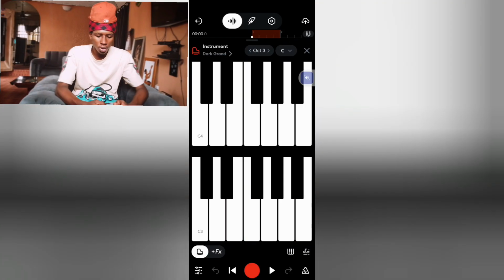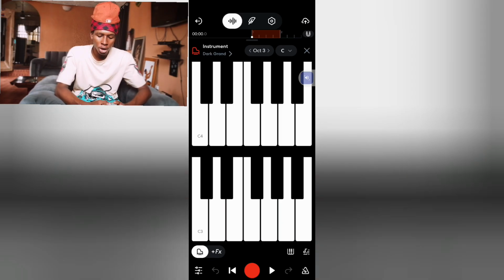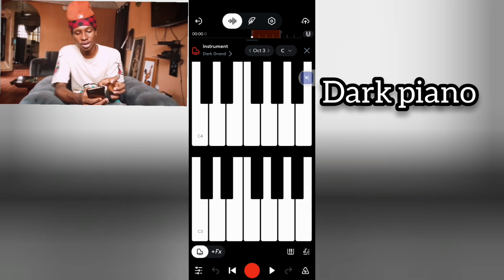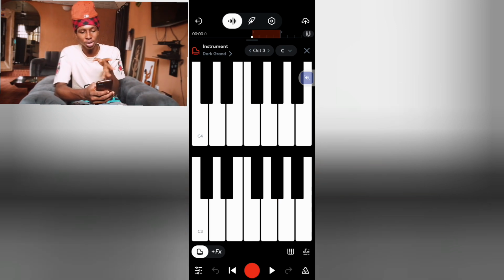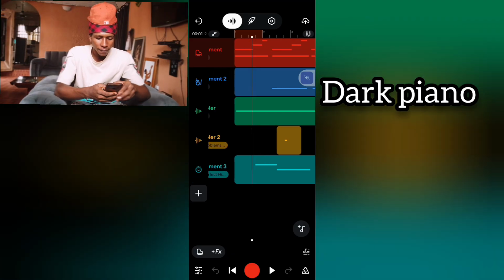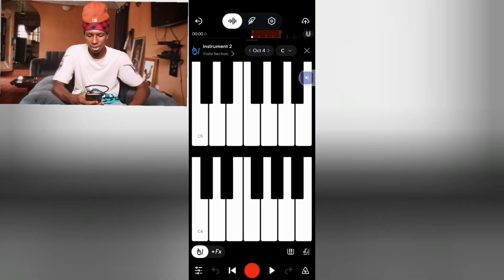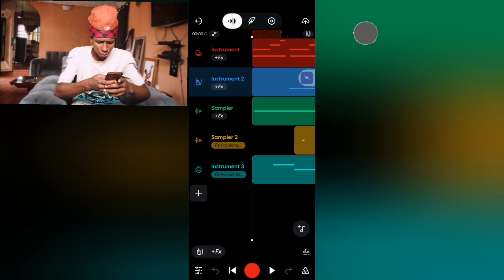Making a Beat + Singing Live (Full Process on bandlab) 🎹🎤 new update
In this video, I show my full creative process — from making an Afrobeat to singing on it in the same session. You’ll see how I build the beat, add melodies, arrange everything, and then record my vocals on top.
If you’re an upcoming producer or artist, this video will show you how you can create music fast and stay in your creative zone.